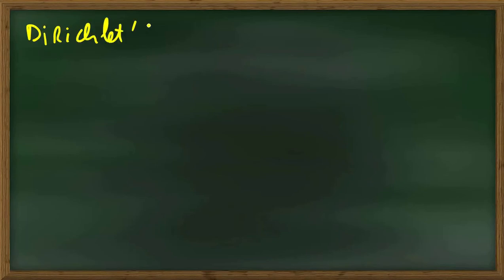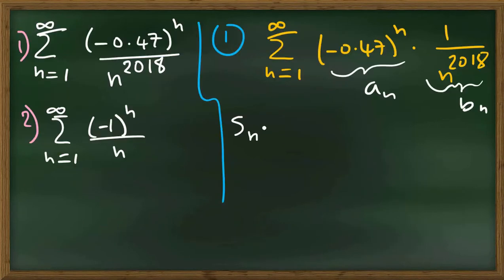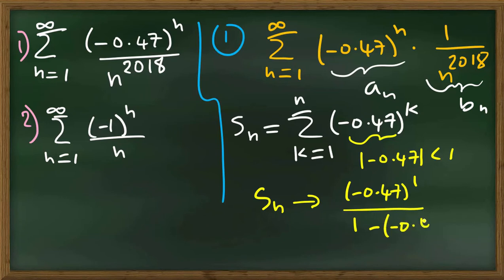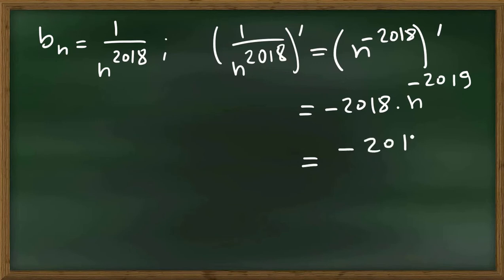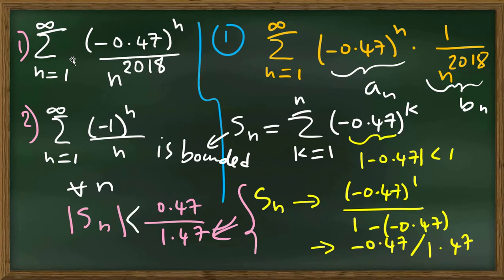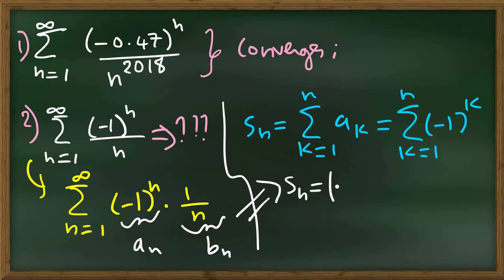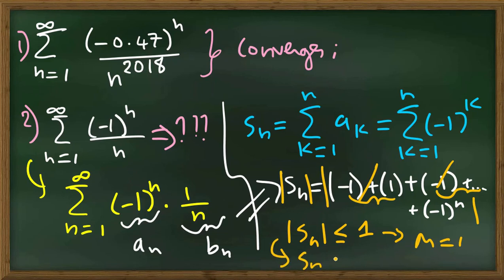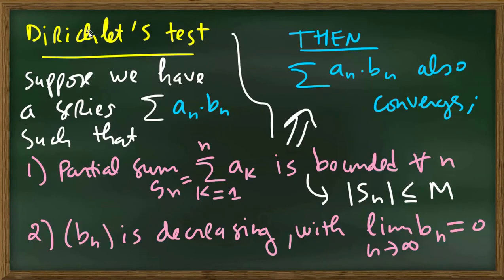Dirichlet test series